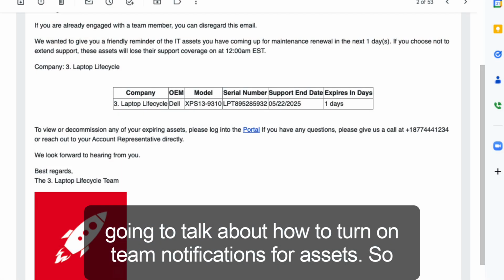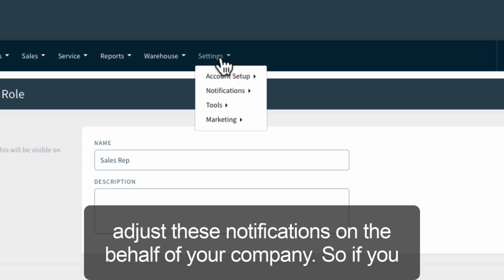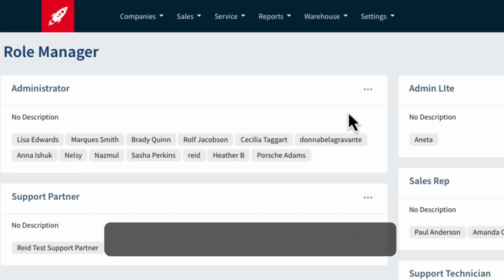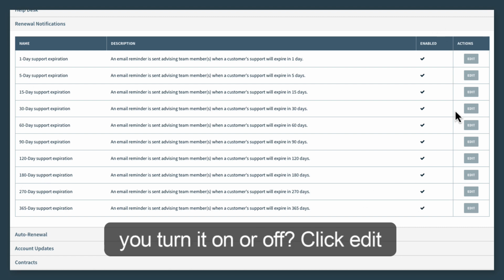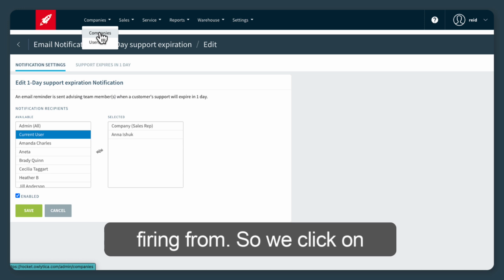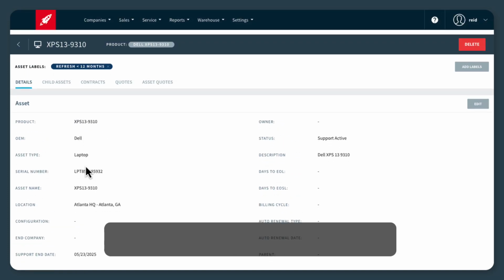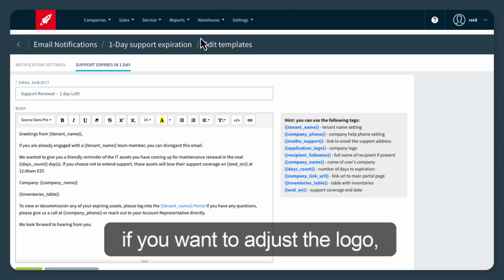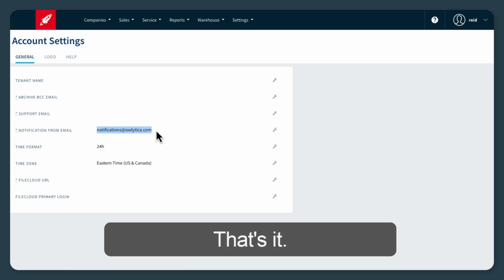How to turn on team notifications for renewals in Owlytica